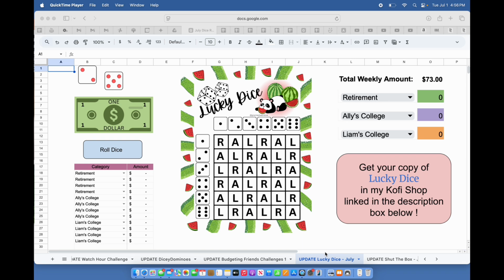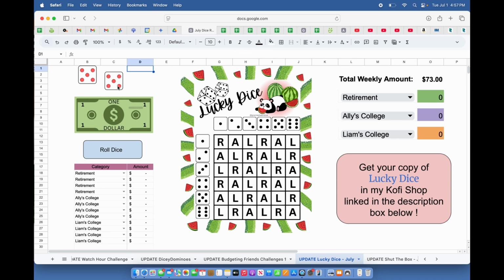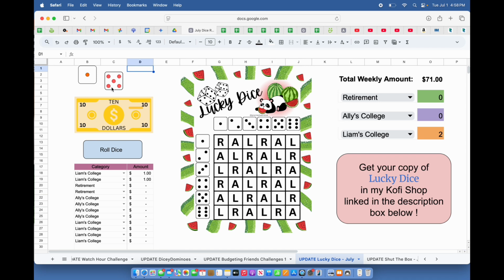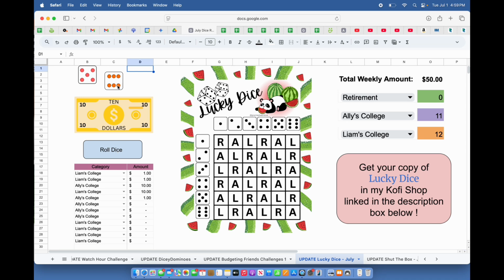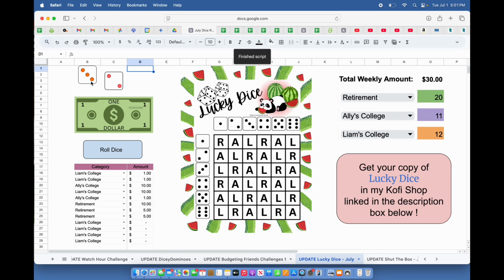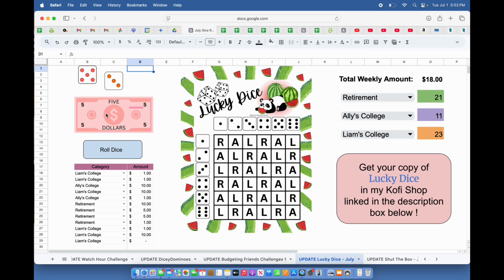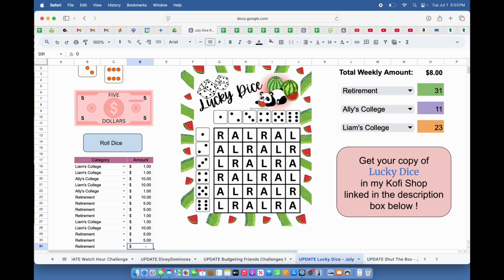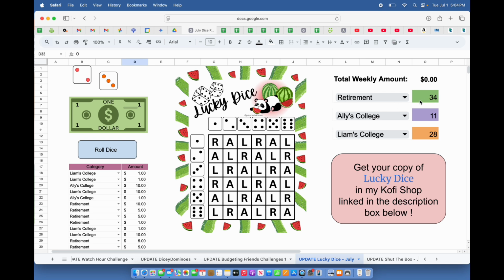Friday Freebie #49 | Savings Challenge | YNAB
💗IN THIS VIDEO:

YNAB (You Need A Budget):
YNAB is the budgeting software that I use in this video. If you are interested click the link below to sign up for a FREE 34 day trial.
If you decide to use YNAB after the trial period, we BOTH get an additional FREE month!

Or

💗CASH BACK & MONEY SAVING APPS:

Swagbucks:
This App and Website offers numerous ways to accrue points from uploading receipts, shopping through links, surveys, games and more. The points can be redeems for PayPal Cashback or gift cards.

Drop:
This App offers a variety of ways to earn points. My favorite way is to link debit / credit cards, because then you earn, while you shop without having to do much else. You can also do surveys, and shop through links within the app. You can redeem your earned points for gifts cards. My favorite gift cards to get are Amazon, but they have many options.

Ibotta:
Thought you'd like to save money with Ibotta! It's a free app that gets you cash back on the stuff you buy everyday. Sign up at →

Receipt Hog:
Receipt Hog pays you to upload receipts, take surveys, and more! Download and enter code jeh56192 to earn a special bonus when you upload your first receipt.

Upside:
This free app gets you cash back on restaurants and  gas!

Upromise:
Upromise helps you save for college. I save everyday by shopping online, buying groceries, and dining at local restaurants. You can earn $5.29 now by signing up and another $25 when you link a 529 plan or a student loan account.* Take a look!

STEP Account - Debit Card For Kids
With the STEP Visa Card and App, you can easily manage allowances, and send money to their debit cards for fun activities, and emergencies. It also has the ability to lock the card in case it gets lost, so no need to worry about them losing money. Check it out and get your here: